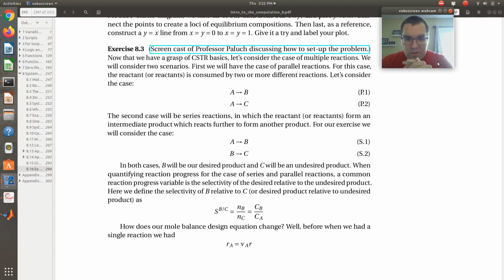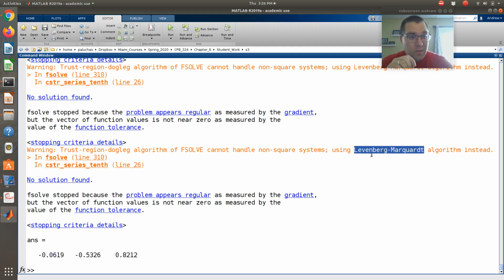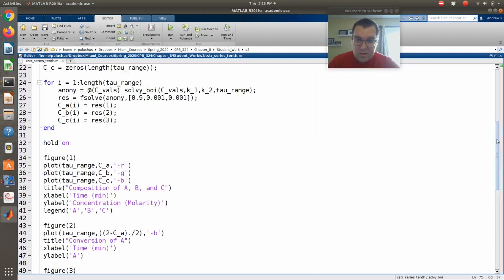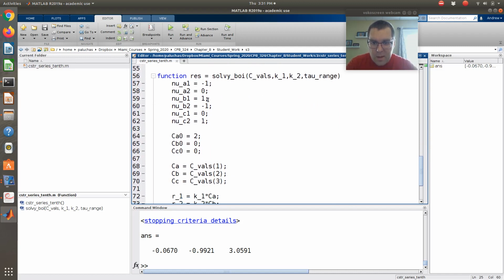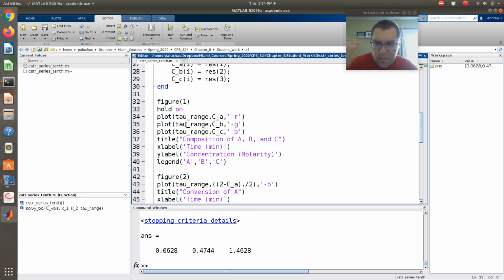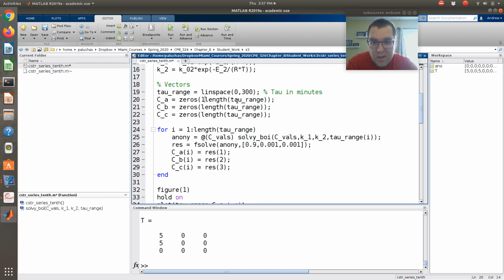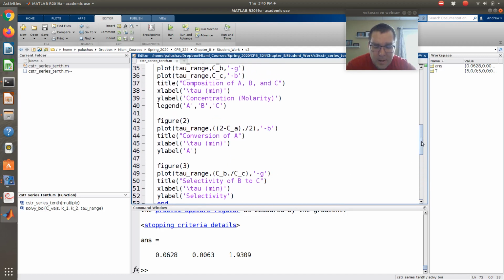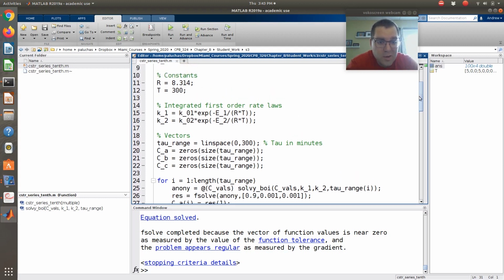CPB 324 (Spring 2020): Chapter 8, Problem 3, Help 6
Help 6 corresponds to the sixth student I have made a recording for for this problem. I will add more as needed.